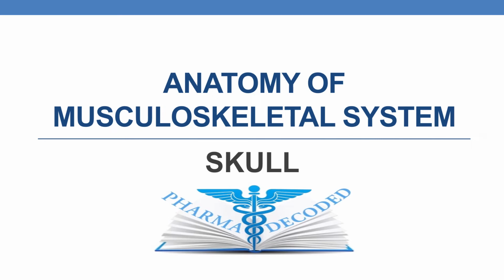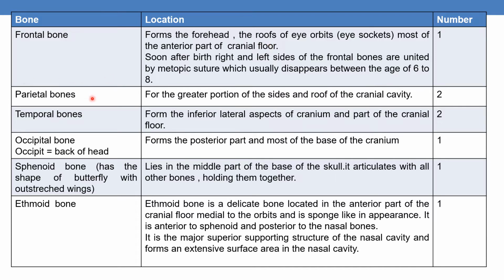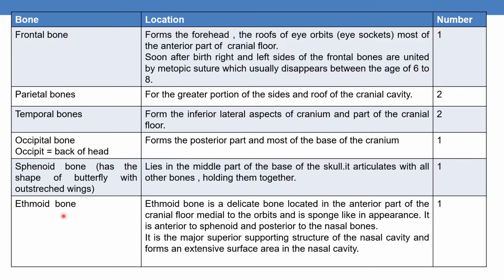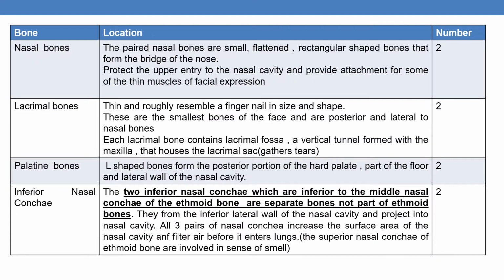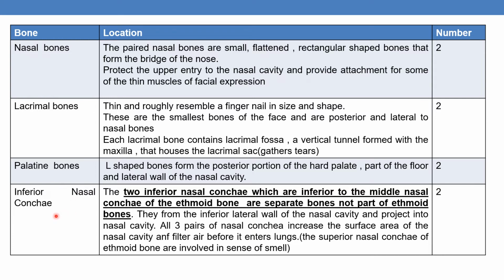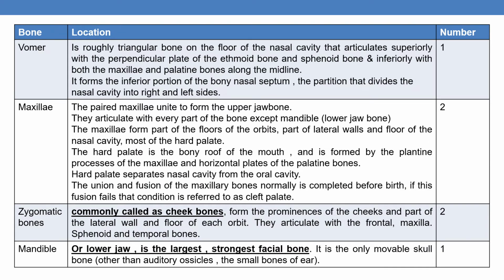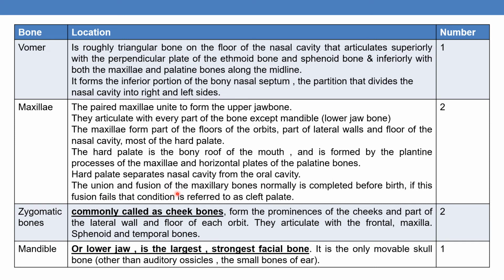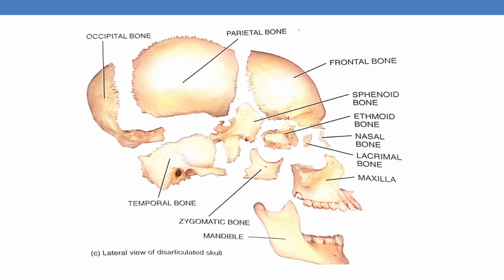Anatomy of musculoskeletal system - Skull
Skull
 Cranial bones :8 bones
 Facial bones :14 bones